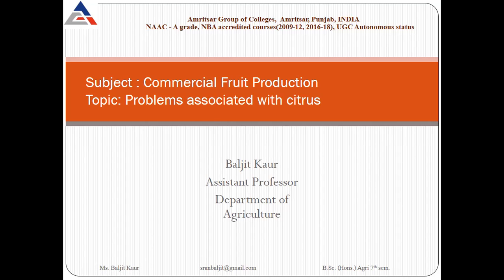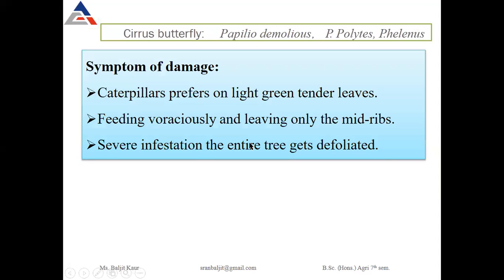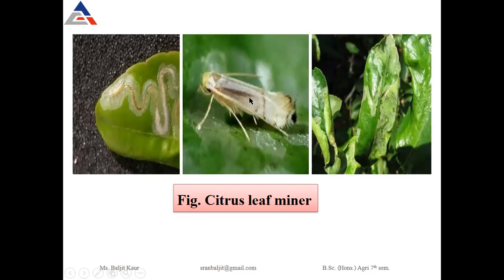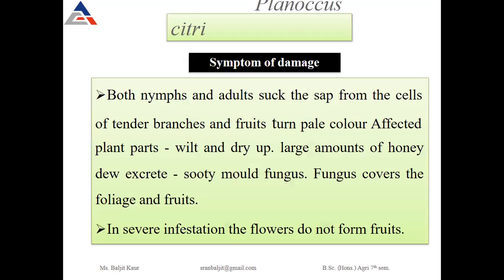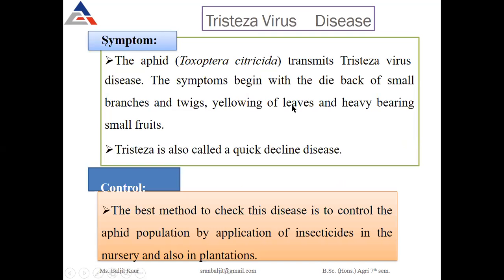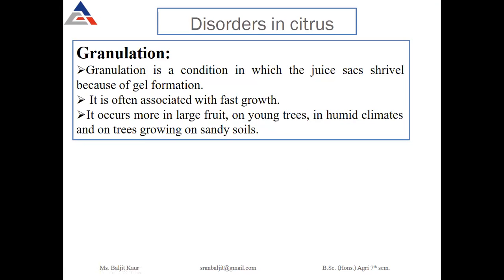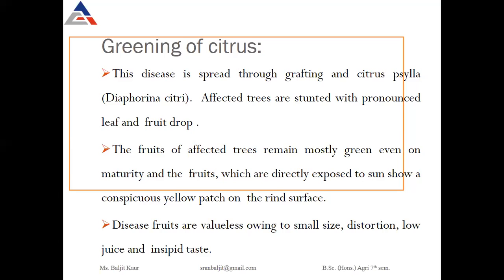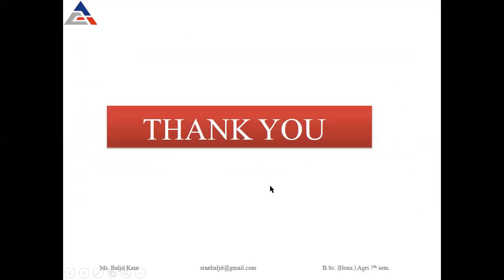Problems associated with citrus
Ms. Baljit Kaur